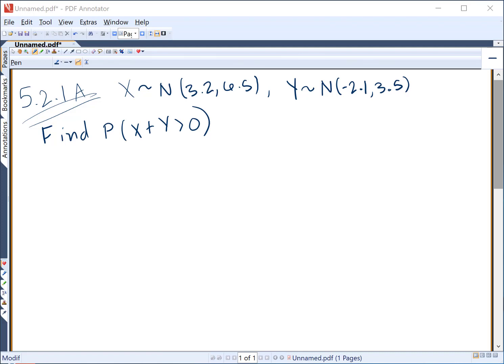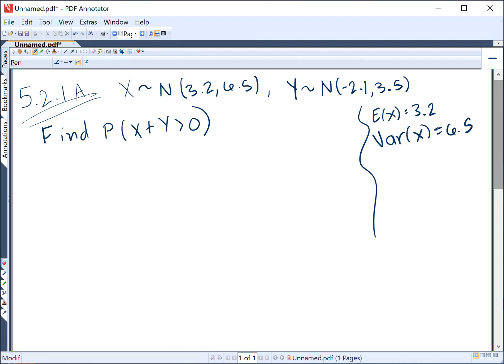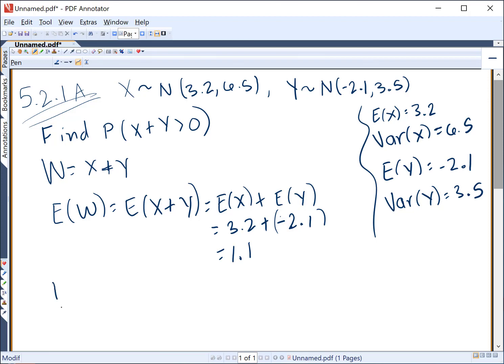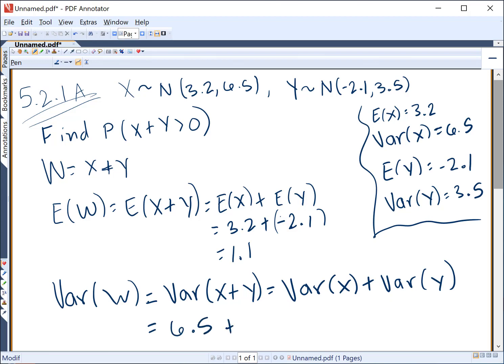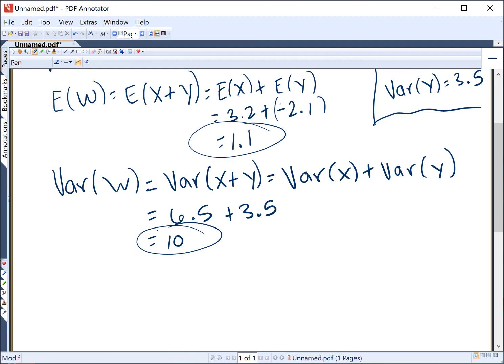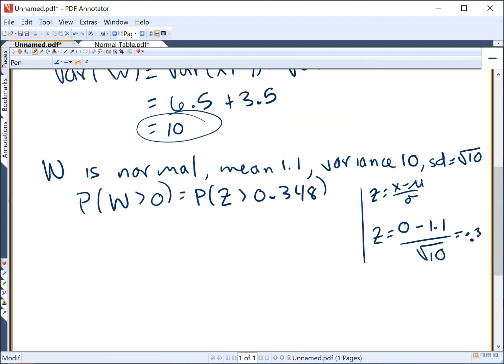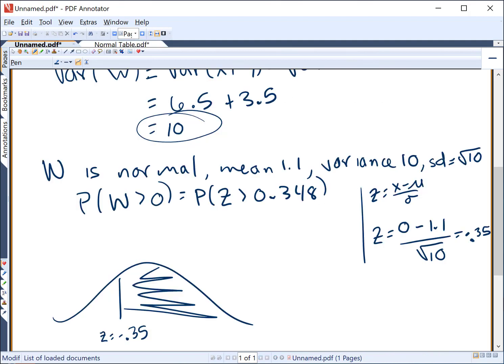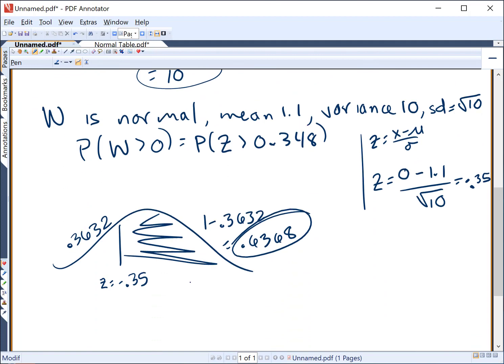Stat 3000 problem 5.2.1a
Probability, normal Distribution, combination, new variable, standardize, normal table